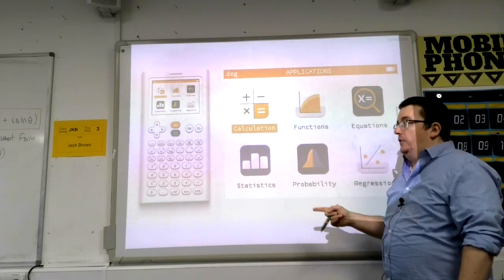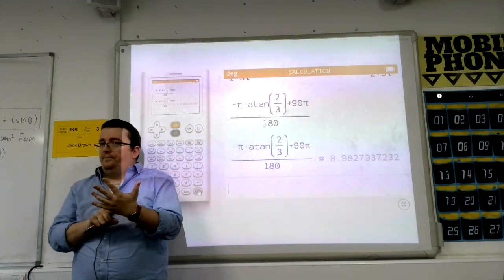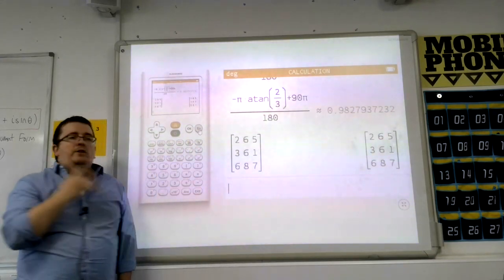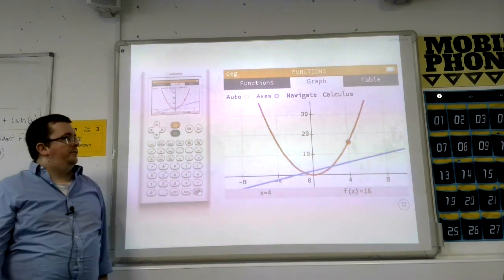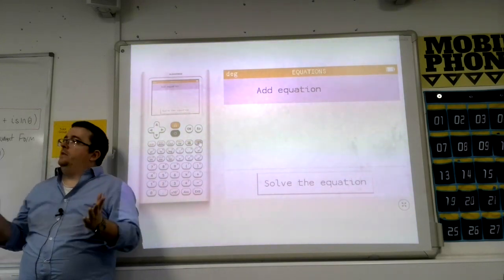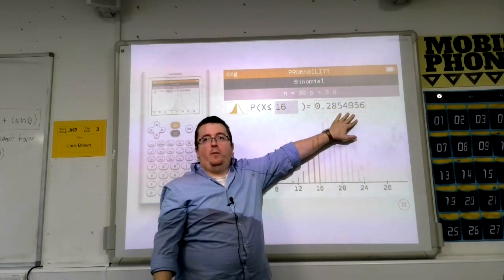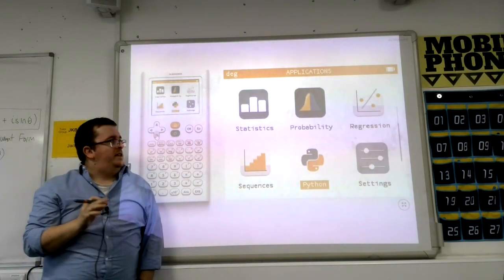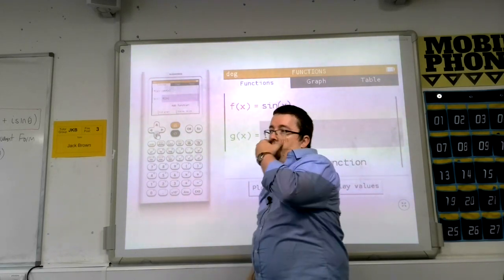Numworks Workshop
This is a recording of a lunchtime workshop I ran on 19/10/2021, showing students the features of the @NumWorks calculator. I really love it. My college don't use graphical calculators (most colleges I know of will use the Casio CG-50), so we're introducing students to this at the moment as an optional purchase alongside the Casio Classwiz fx-991ex.

If you have an Apple or Android phone, you can download the Numworks app which gives you the full calculator on your phone. also has a fully functional browser-based emulator (no download required), and it is this emulator I use in the video.